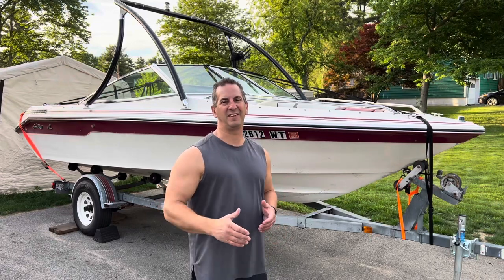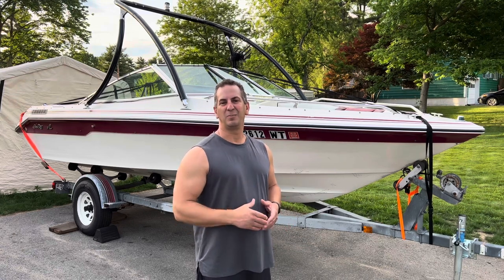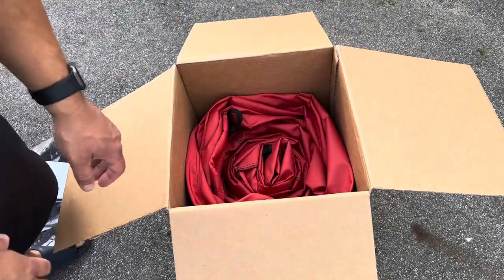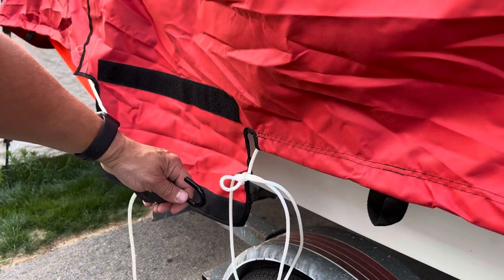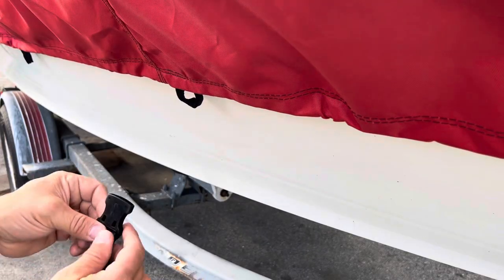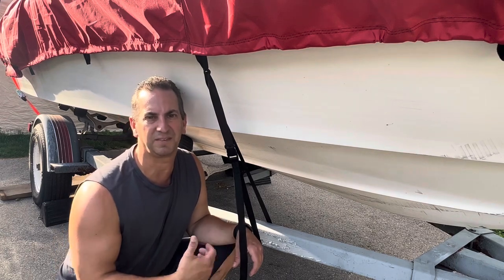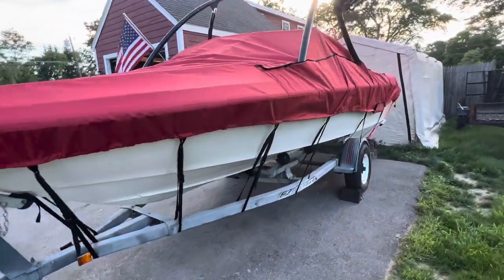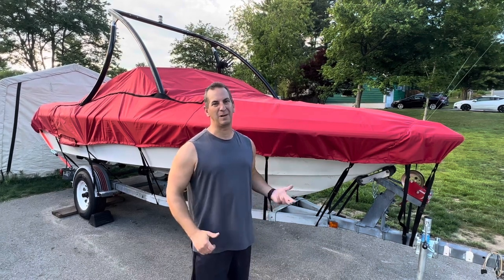Boat Cover Review: Carver Boat Cover With Wakeboard Tower Provision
Carver by Covercraft sent us this awesome custom fit boat cover with provisions to fit around the wakeboard tower on our boat. This cover is Impressive!

As I drive down the road it amazes me at how many people leave their boat out in the elements. Your boat is made to resist certain things such as occasional water while wearing a wet bathing suit.

Just like a car that you cherish your boat should be protected against rain, sleet, snow, wind and sun. Let's face it boats are a big investment, covering your boat will help to keep the elements out and help to keep it looking great for years to come.